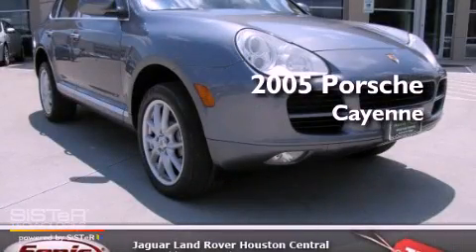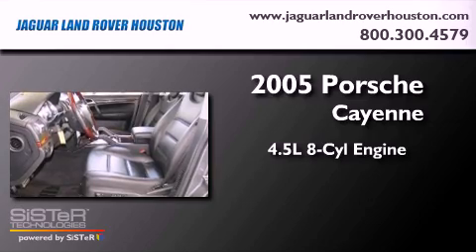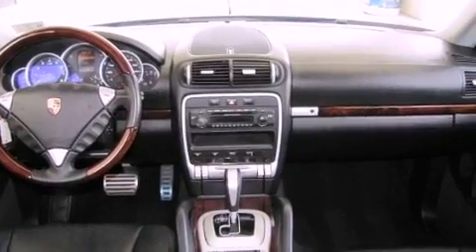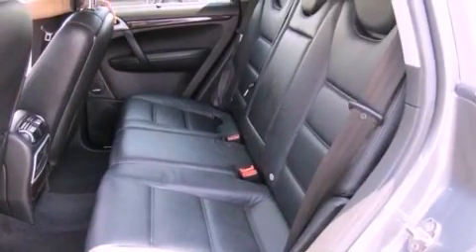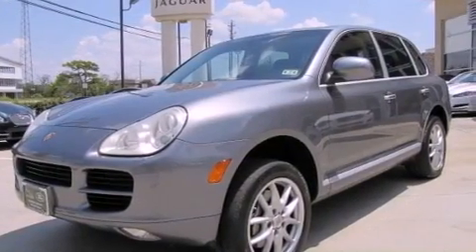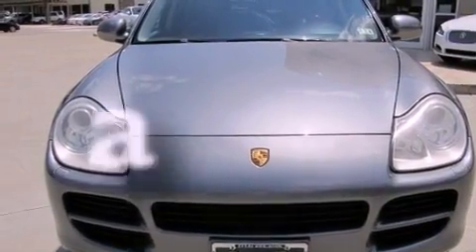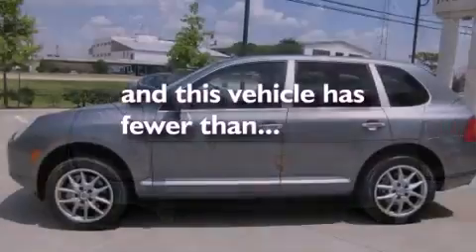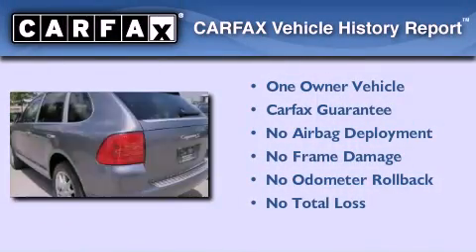2005 Porsche Cayenne Houston TX 77024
Year : 2005
 Make : Porsche
 Model : Cayenne
 Engine : 4.5L V-8 cyl
 Trans . : Automatic
 Exterior : Gray
 Miles : 52,187
 Interior : Black

 Used 2005 Porsche Cayenne Houston TX